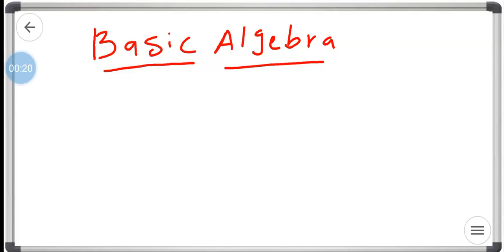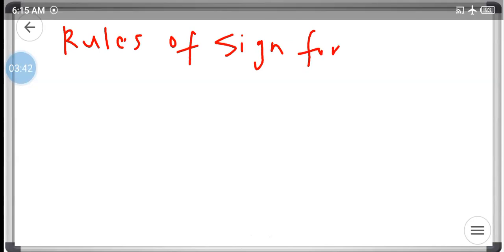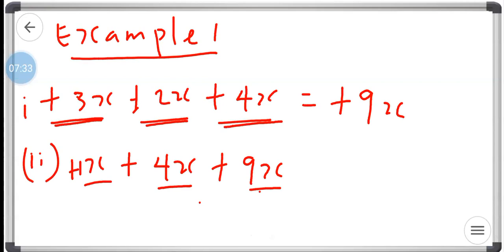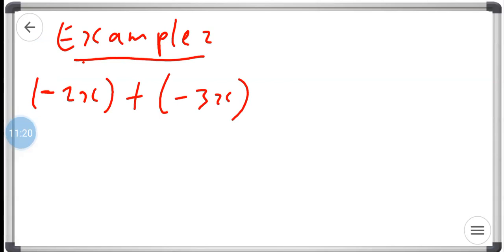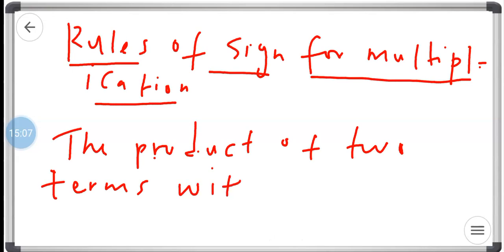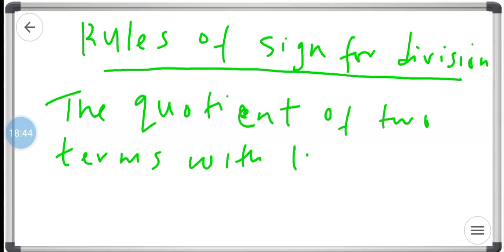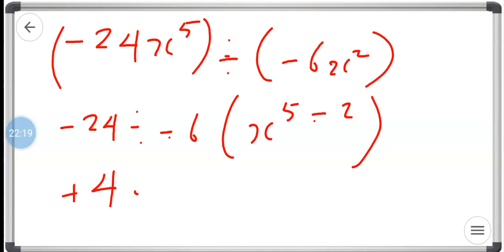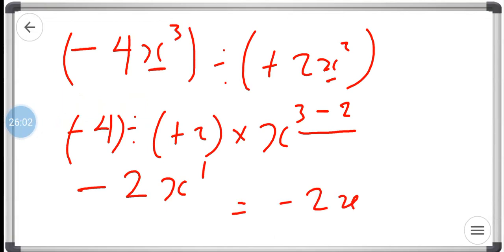smart solution to algebra#matrices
Basic Algebra

If you want to learn how to solve algebra expression, how to expand algebra expression pay a  close attention to this video so that you will be able to solve questions on algebra